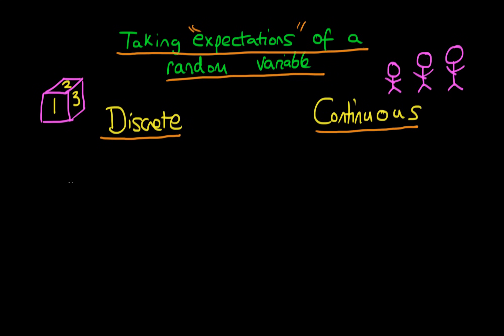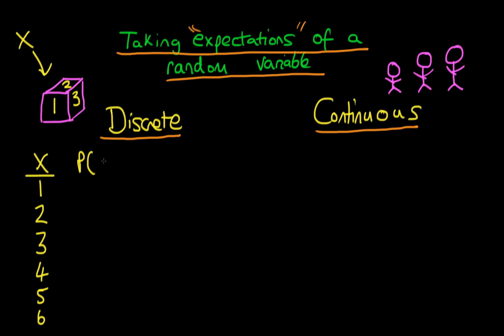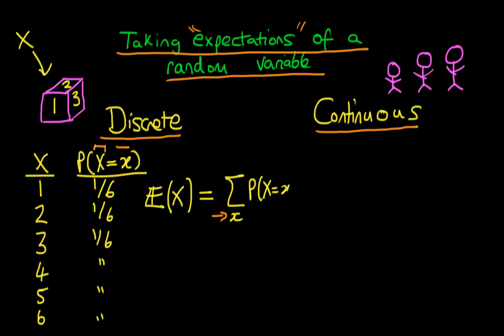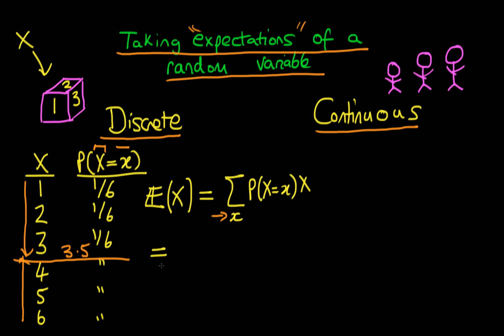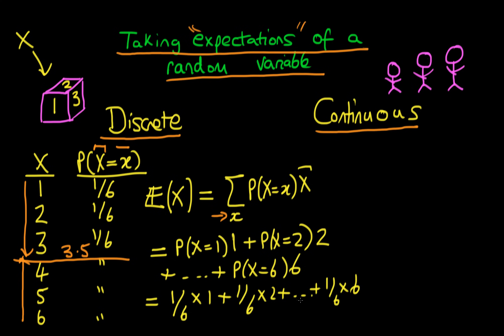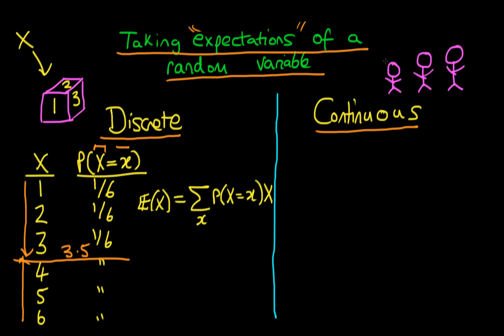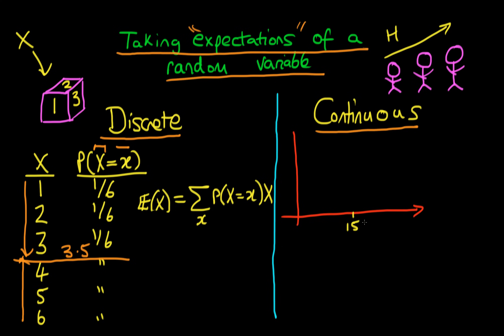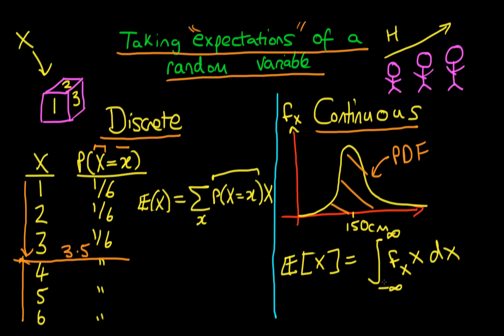Taking expectations of a random variable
This video explains what is meant by taking the expectation of a random variable in both the discrete and continuous cases. for course materials, and information regarding updates on each of the courses. Quite excitingly (for me at least), I am about to publish a whole series of new videos on Bayesian statistics on youtube. See here for information Accompanying this series, there will be a book